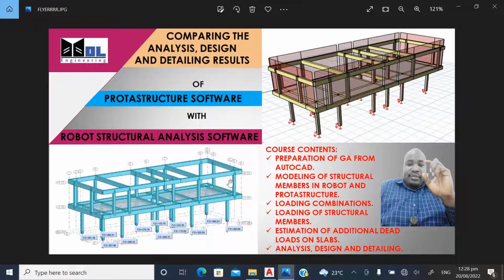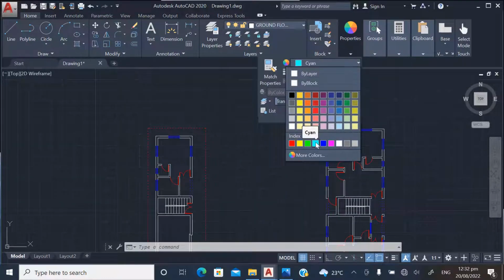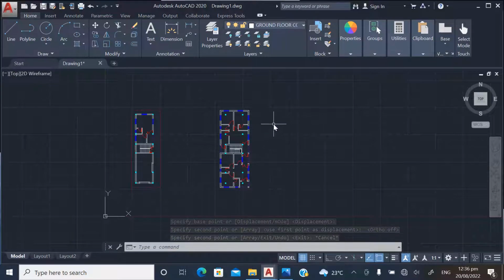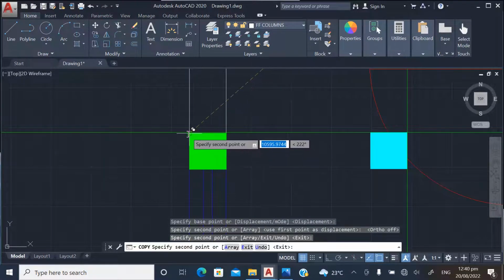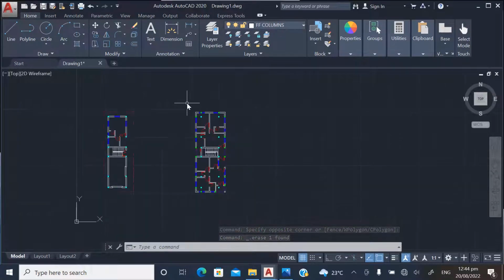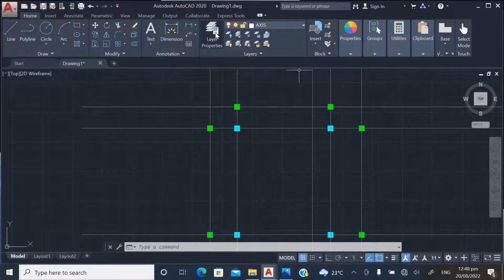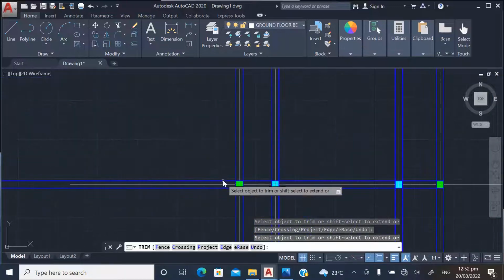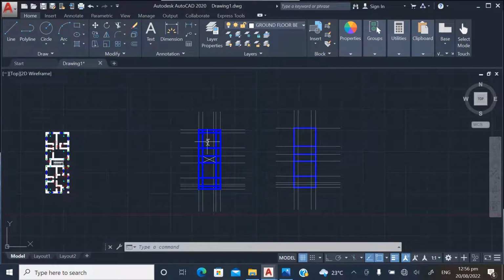COMPARING THE ANALYSIS, DESIGN & DETAILING RESULTS OF PROTASTRUCTURE WITH ROBOT STRUCTURAL ANALYSIS